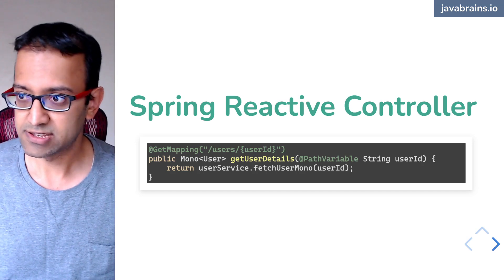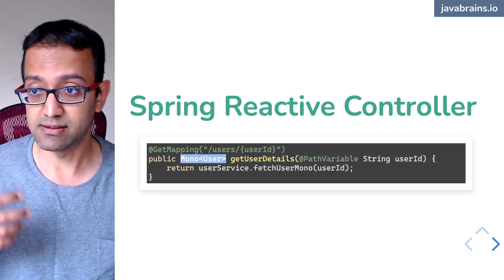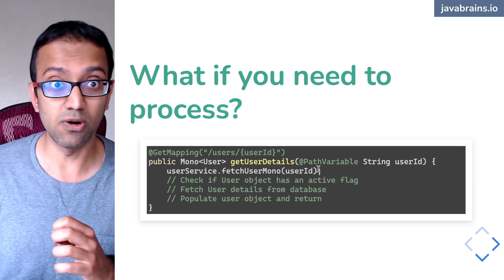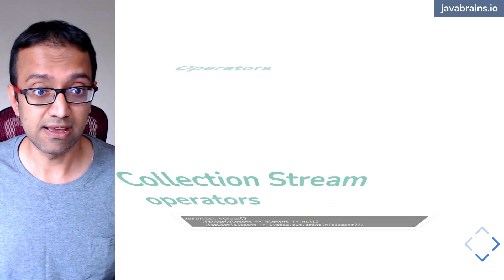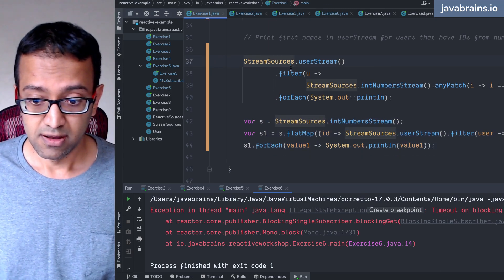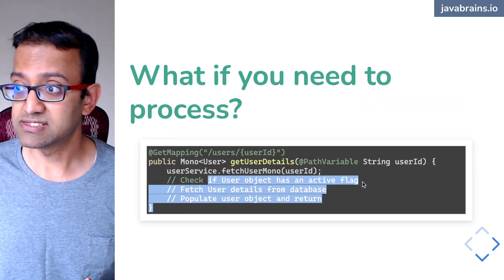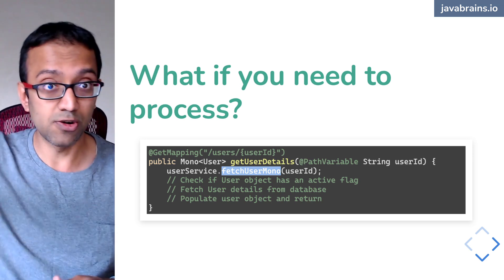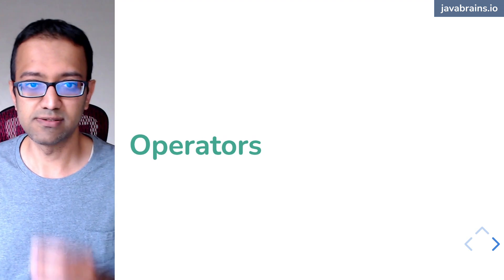23 Operators why they are needed (Reactive programming with Java - full course)